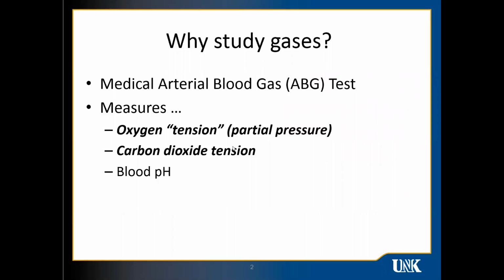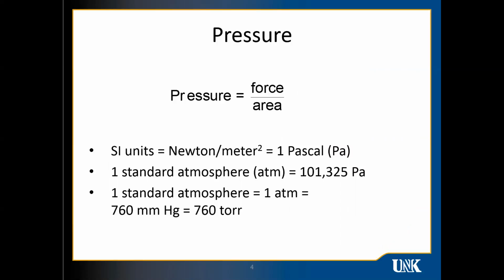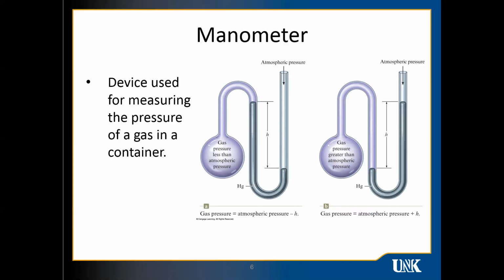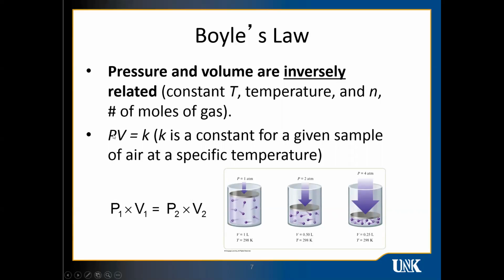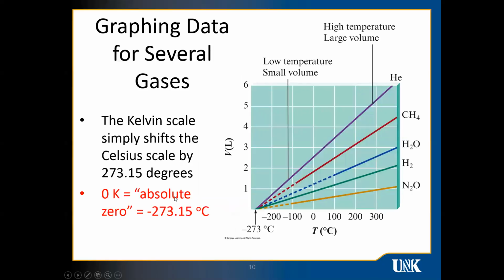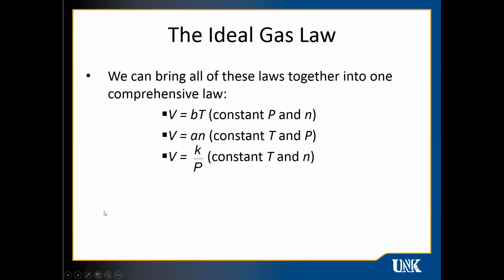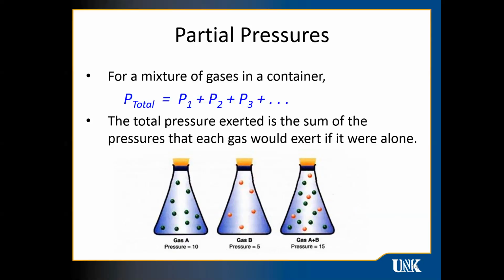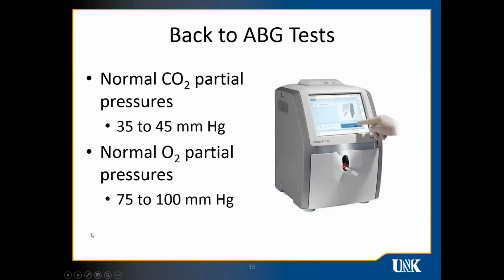workshop video 2 6